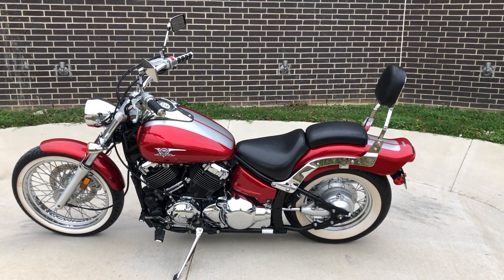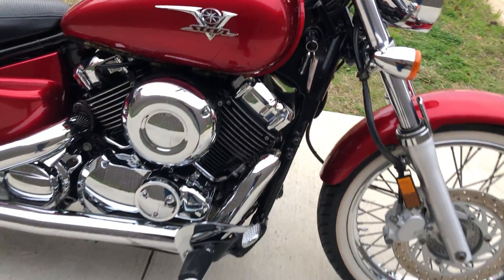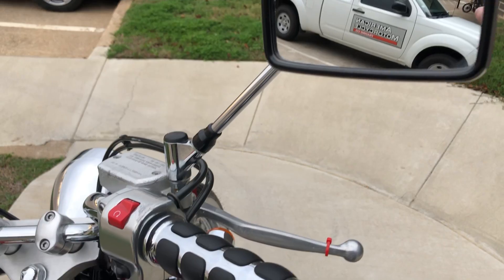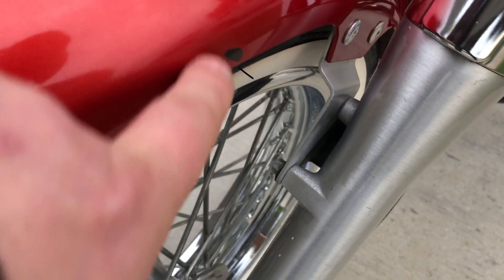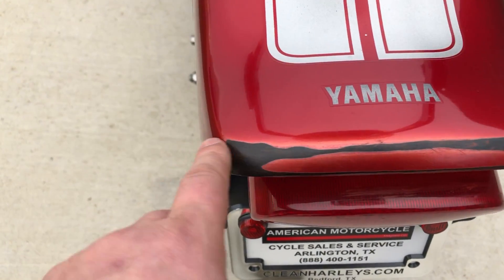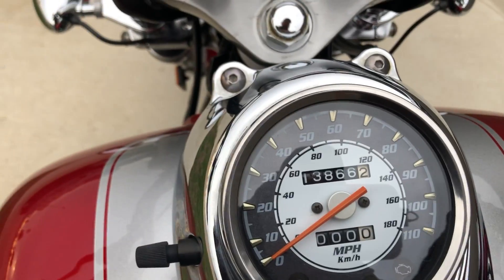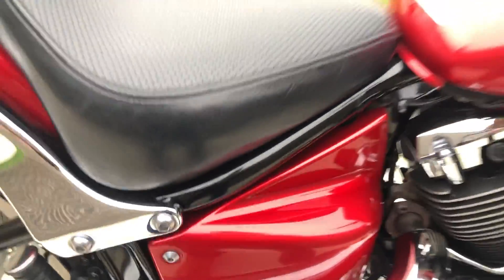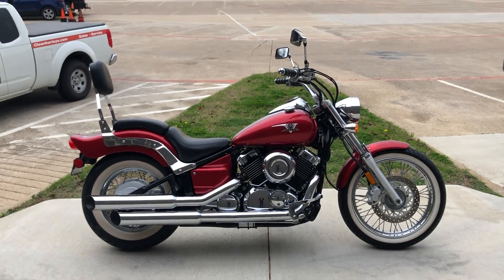101043 2007 YAMAHA V-STAR 650 CUSTOM